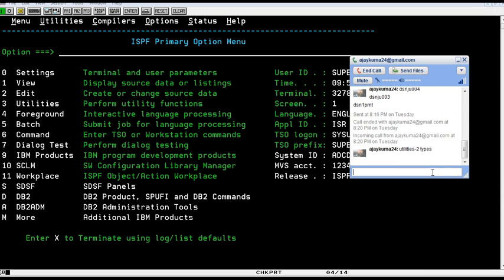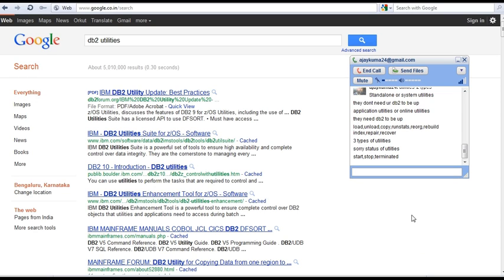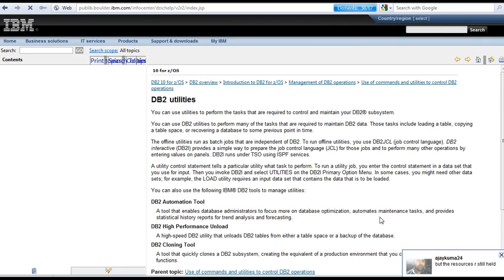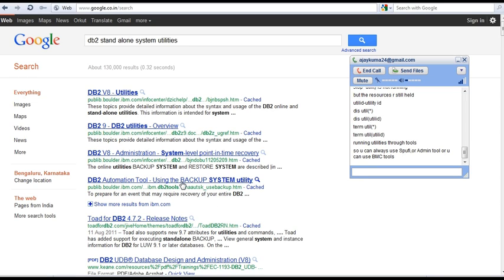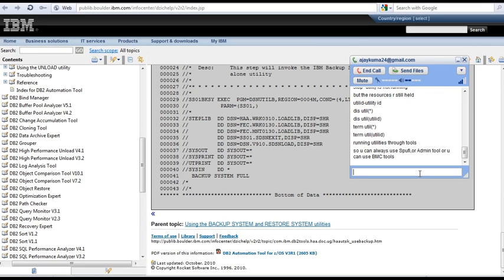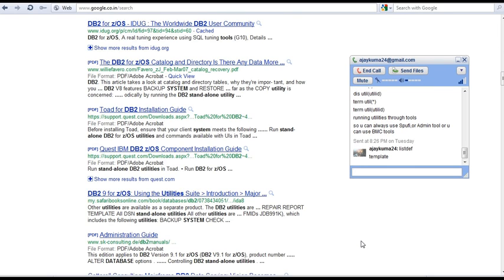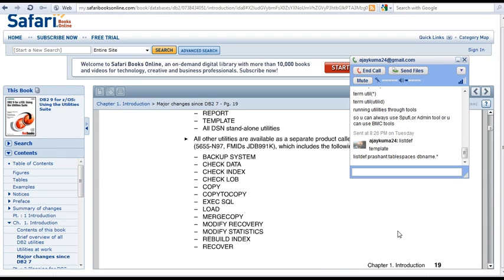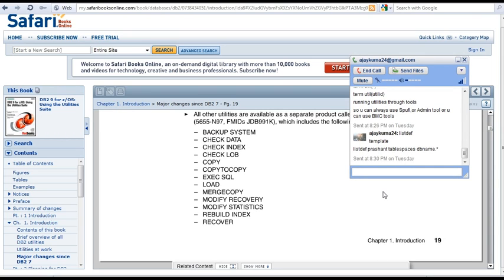DB2 UTIITY Z OS 1.avi